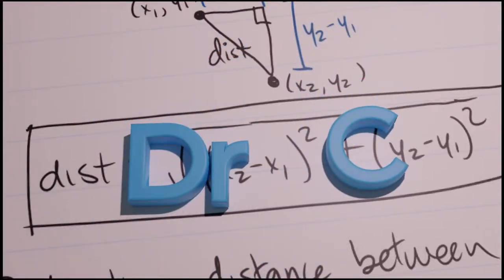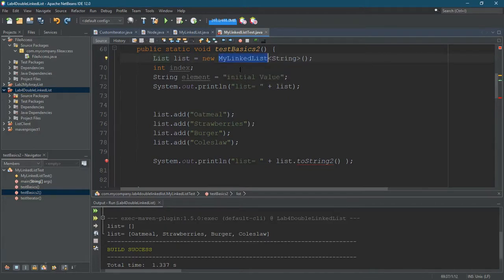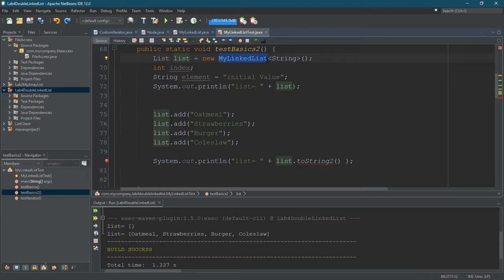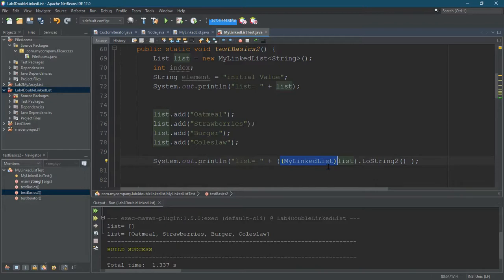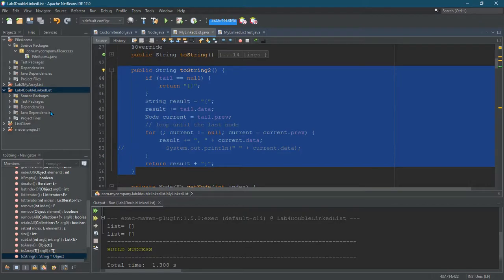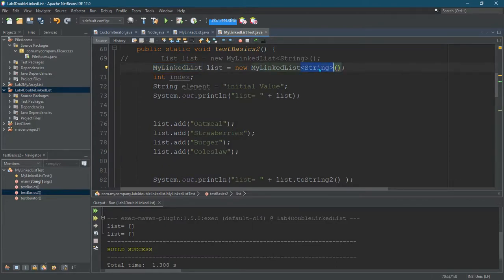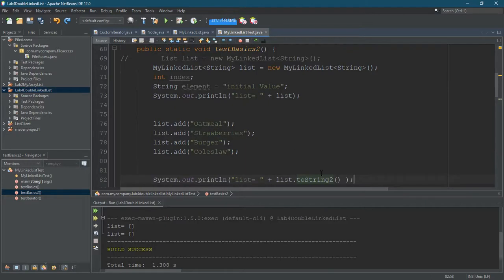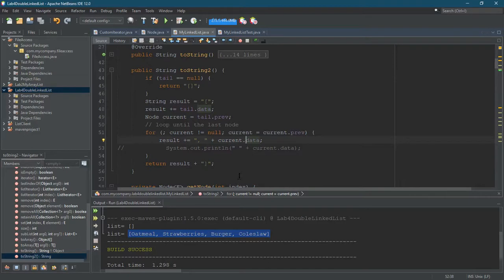CS162 Java = Subclassing, Polymorphism = Declared Type Vs Actual Type And Casting